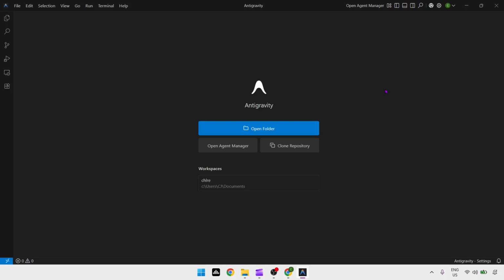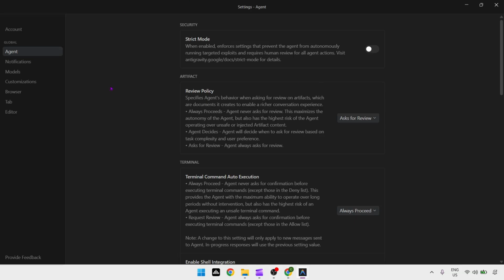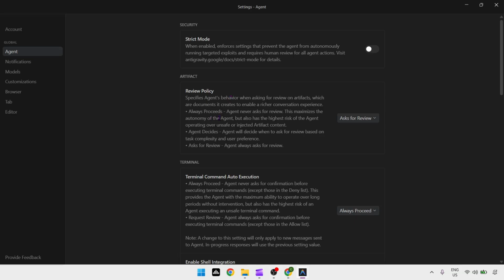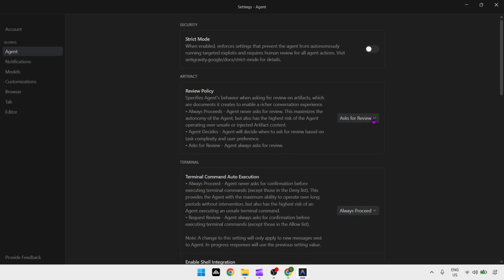How to Change Review Policies in Google Antigravity IDE in 2026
How to Configure Review Settings in Google Antigravity IDE in 2026

Adjusting review policies is an important part of managing collaboration and maintaining code quality within development environments, especially when using experimental platforms like Google Antigravity IDE. Review policies help define how changes are evaluated, approved, and merged, ensuring consistency and accountability across projects. Customizing these policies allows teams to align workflows with their specific standards and requirements.